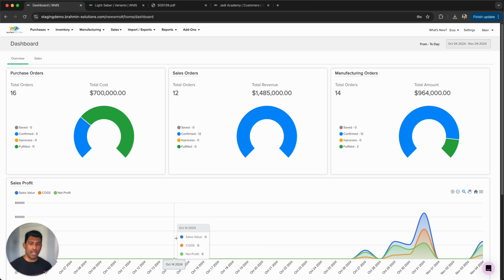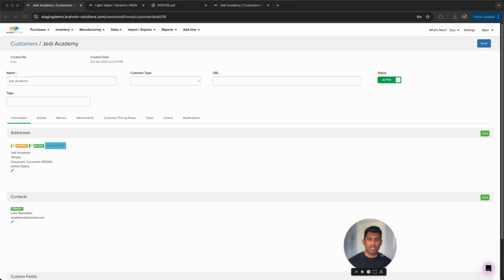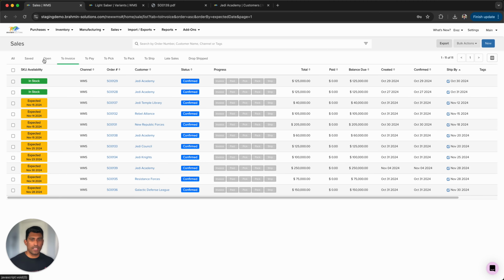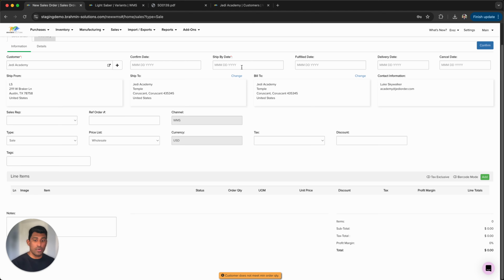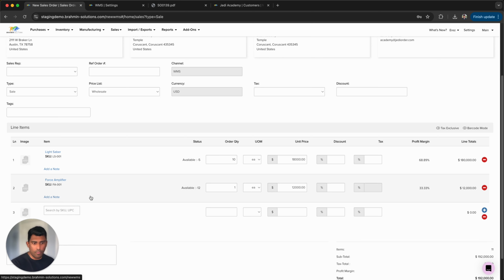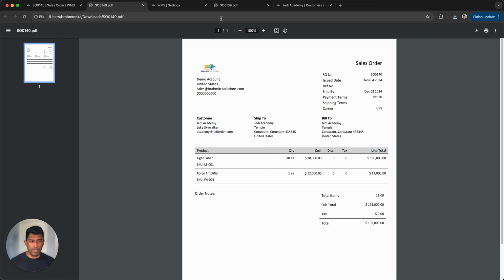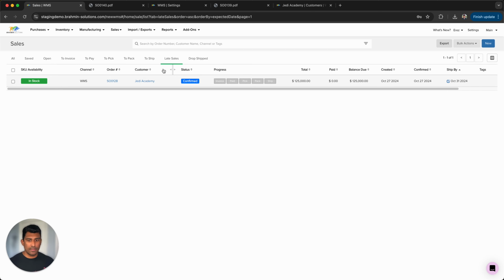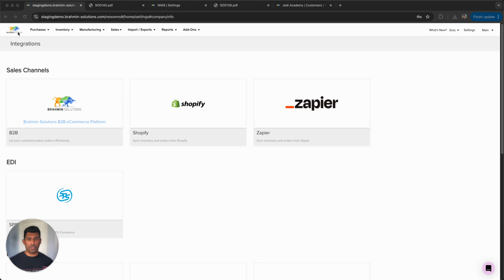Mastering Sales Order Management with Brahmin Solutions | Full Tutorial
Hi, my name is Brahm. I am the Founder & CEO of Brahmin Solutions.

Unlock the full potential of Brahmin Solutions' Sales Order Management System with this step-by-step tutorial! Designed for SMBs, wholesalers, and manufacturers, this video will help you streamline and optimize your sales order workflows.

In this video, you’ll learn how to:

1/ Create and manage sales orders effortlessly from start to finish.
2/ Track order statuses to keep your customers informed and improve transparency.
3/ Automate key processes to reduce manual tasks and errors.
4/ Customize order workflows to fit your business needs.
5/ Integrate seamlessly with other tools for a smooth, unified experience.
6/ Optimize customer service by enhancing order accuracy and fulfillment speed.

Whether you’re new to Brahmin Solutions or looking to make the most out of your software, this tutorial is your ultimate guide.